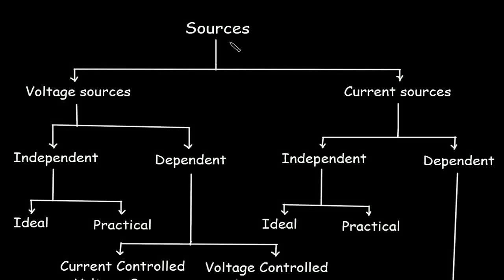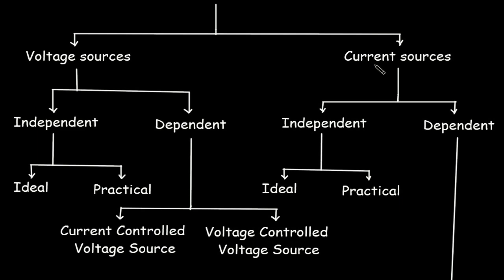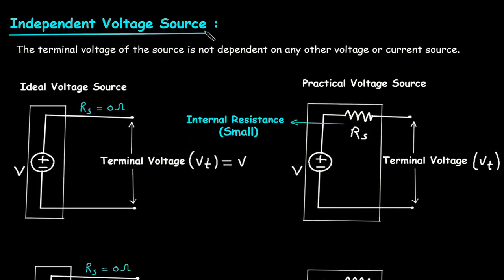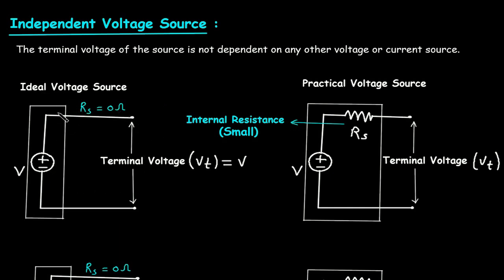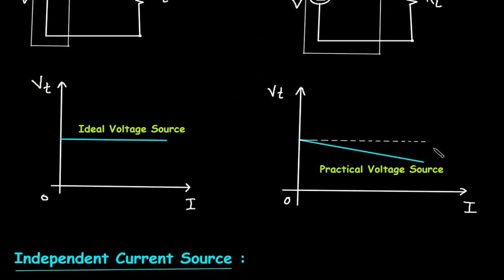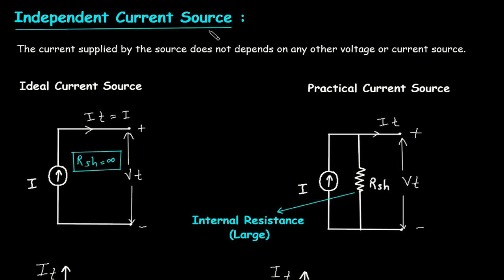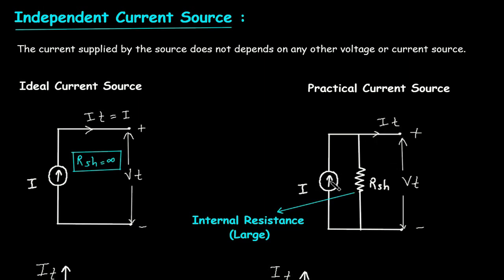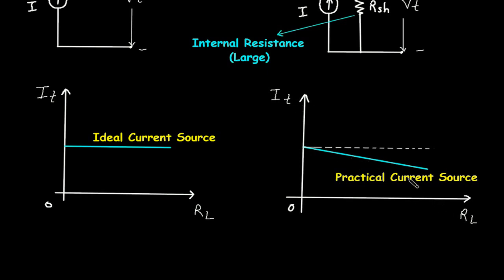Sources | Voltage Source | Current Source | Types | Electrical Engineering